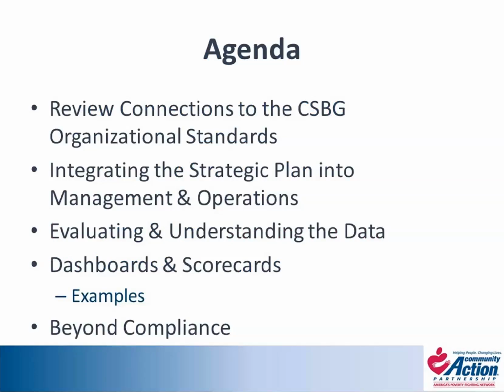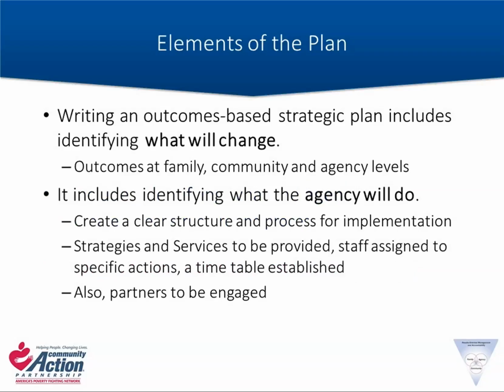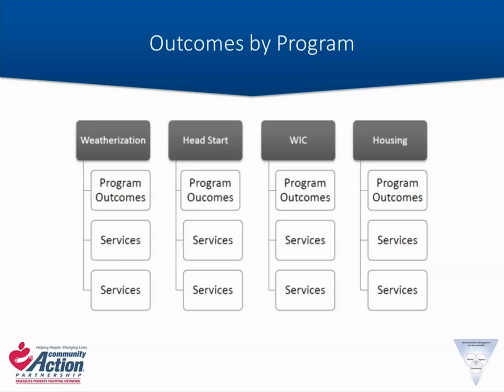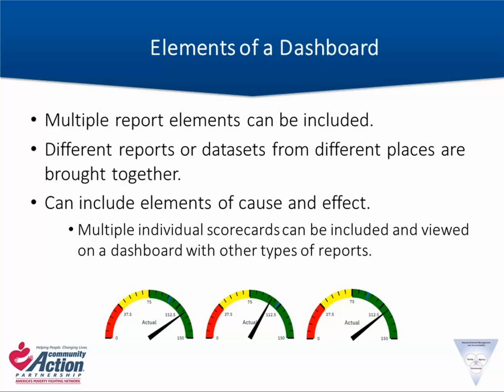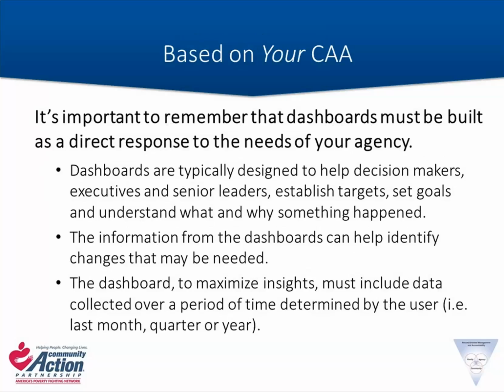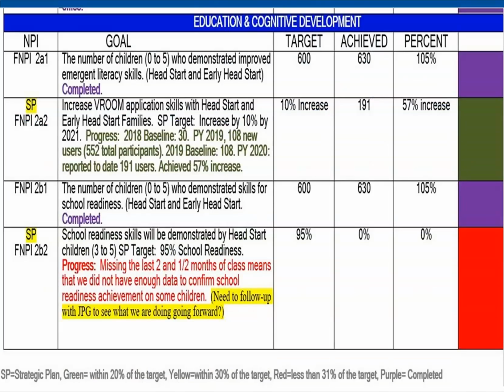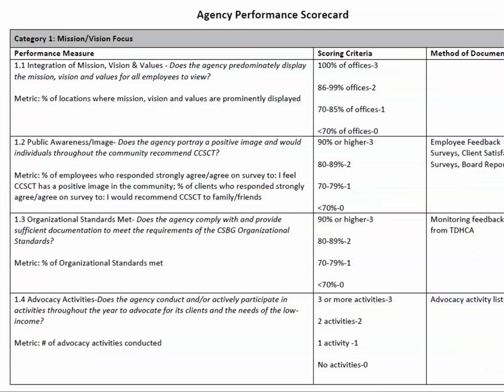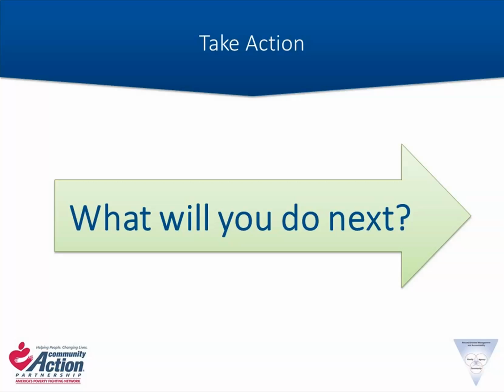Evaluating Strategic Plan Progress with Agency-Wide Scorecards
Organizational Standards 6.5 and 9.3 focus on reporting progress toward strategic plan goals (6.5), as well as an analysis of outcomes and associated adjustments to the board on at least an annual basis. While the minimum requirement is to report this information once a year, there are ways to involve the Board and communicate the information clearly so they can better fulfill their role of governance and oversight. Watch this webinar to learn about meeting this standard, as well as utilizing a scorecard or dashboard to organize and communicate data, as well as other promising practices to move beyond compliance.